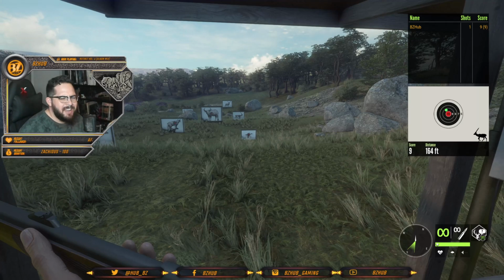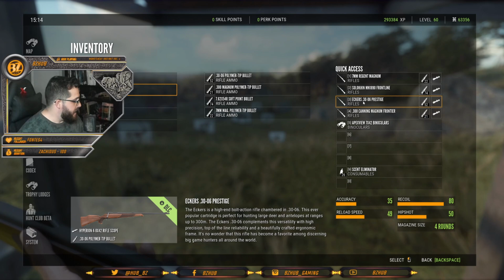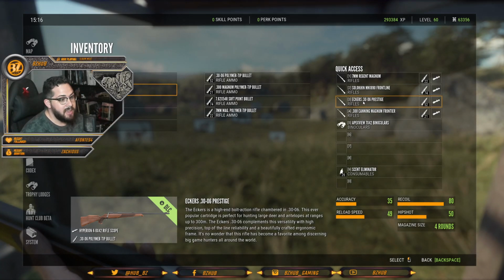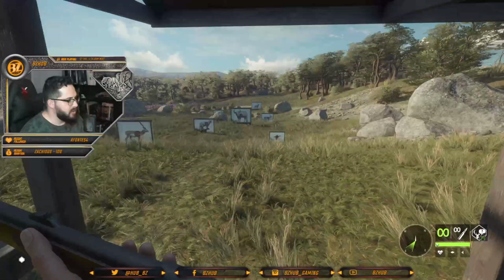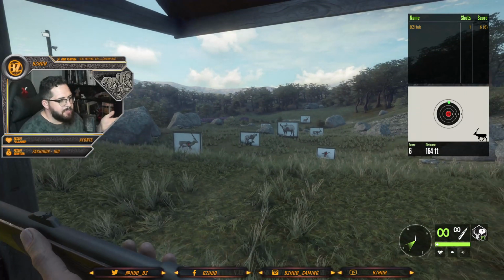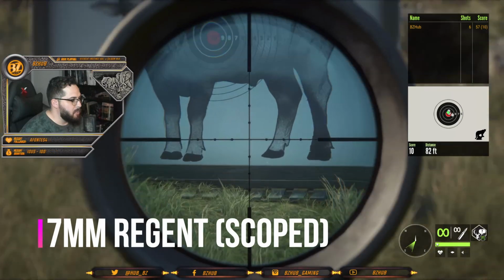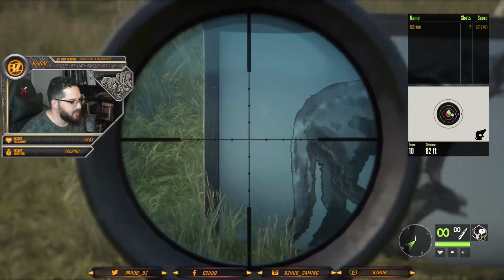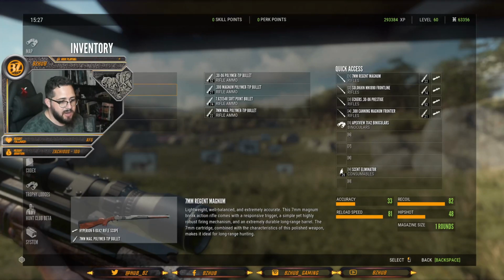M1 Iwaniec RECOIL Experiment [Weapon Pack 4] (theHunter: Call of the Wild)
Bjorn and I have been hearing from a few people that the M1 recoil is totally unrealistic and that they couldn't see themselves buying the DLC because of it! Well- hopefully 2 hours of video and editing will change your mind! ;)